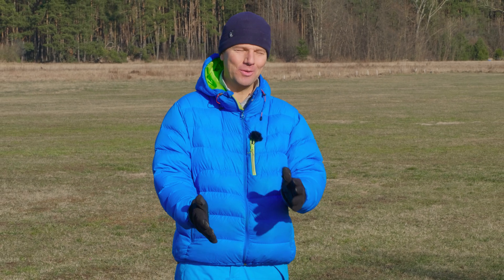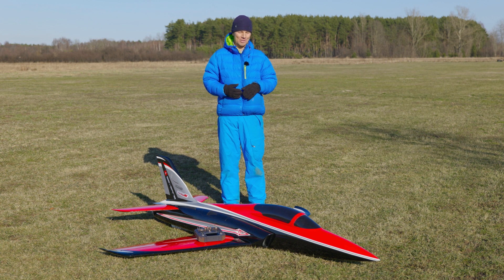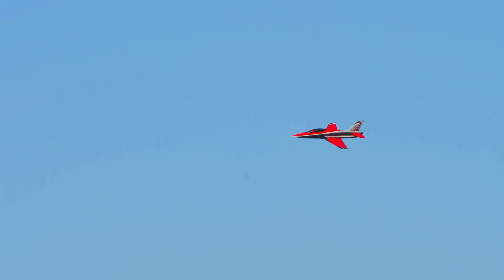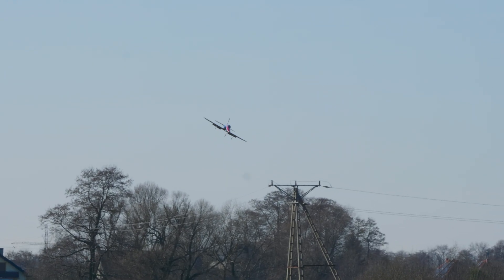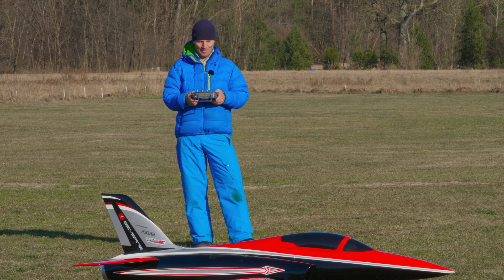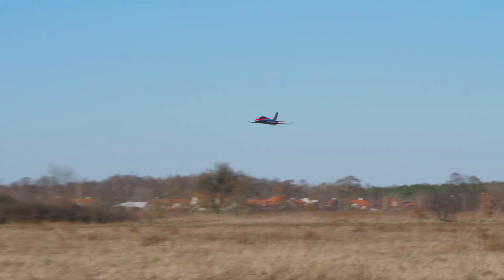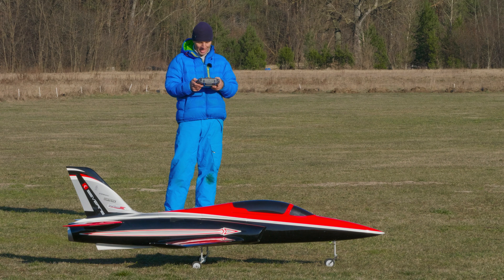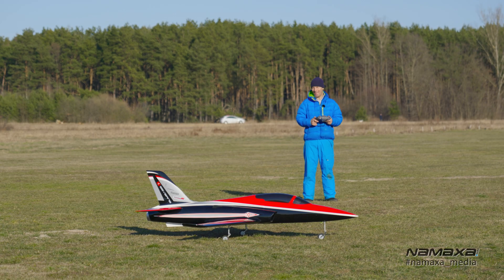EDF Odyssey 11,3kg JETFAN-120 PRO 301km/h 7kW 16s 130A Li-Ion 8Ah TOPRC Model Jet Sound, very fast!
Odyssey TOPRC Model  2,3m

ESC ZTW Mantis 150A HV 12s (max 16s, 200A)

batteries Li-ion Samsung 40T 21700,  16s 8000mAh, total battery weight ca 2480g.

max power 130 Amps, 7kW
open duct air intake,
exchaust nozzle dia. 114mm
Top speed level flihgt 240km/h, with diving 301km/h (GPS-Logger 3 SM-Modellbau)
Takeoff weight 11,3kg.

Transmitter FrSky Horus X10 Express on Open TX firmware.
Receiver FrSky Archer SR10 PRO with stabilisation and full telemetry (amps, mAh, volts, temp, km/h)